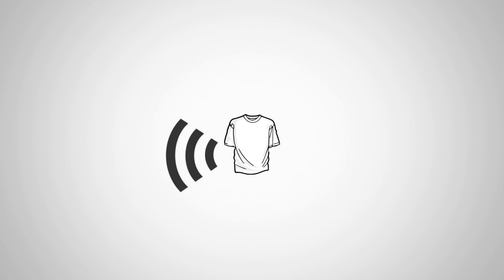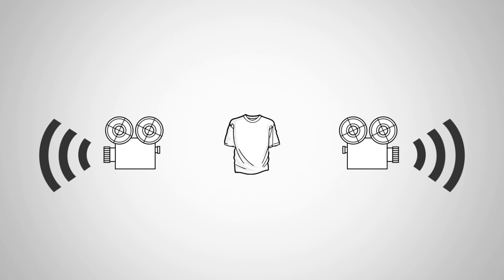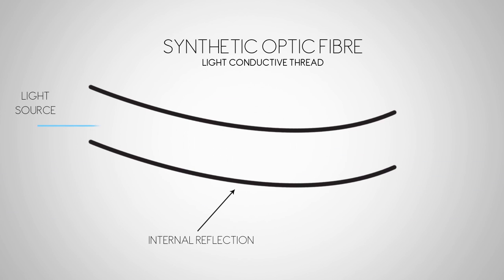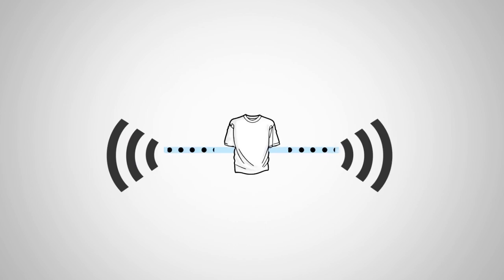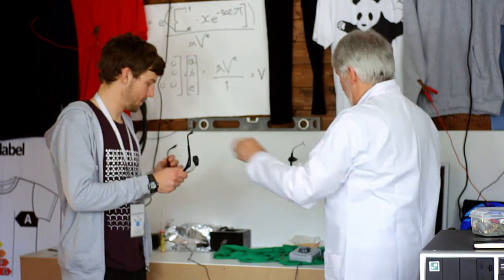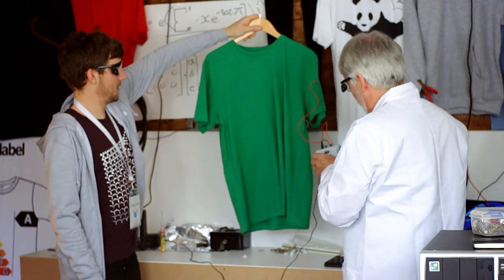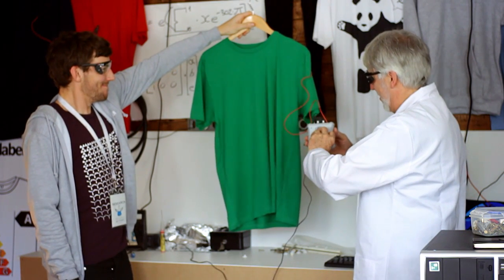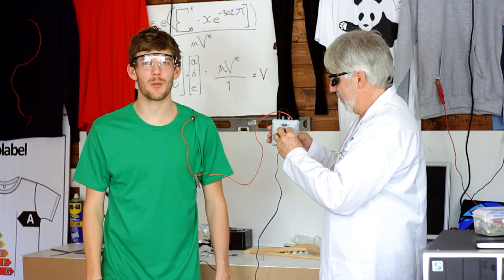Invisible T-shirt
The University has been working in partnership with Rapanui Clothing, an award-winning eco fashion brand based on the Isle of Wight, to develop a textile that appears invisible to the naked eye. Synthetic Optic Fibre uses its light-transmitting properties to capture and relay an image at the speed of light from one side of the garment to the other.

Film and Edited by Will Jackson, Produced by Rapanui, Music by Agile Studios, Magic by Aaron Isted